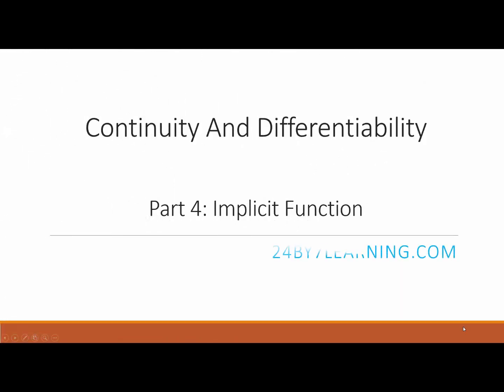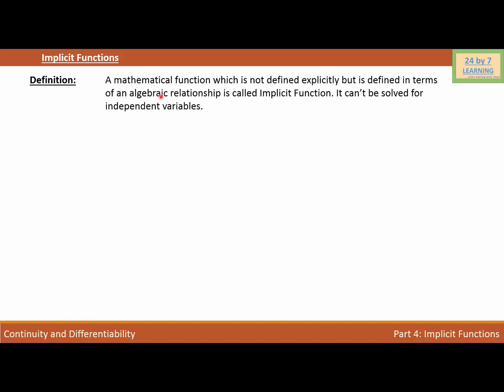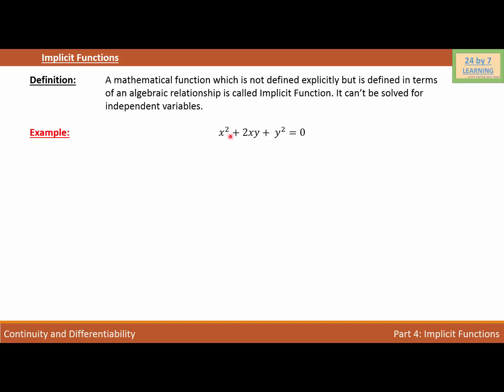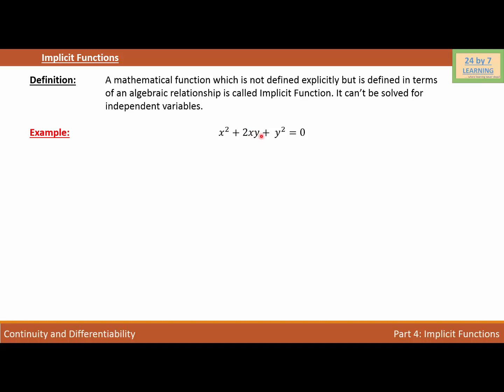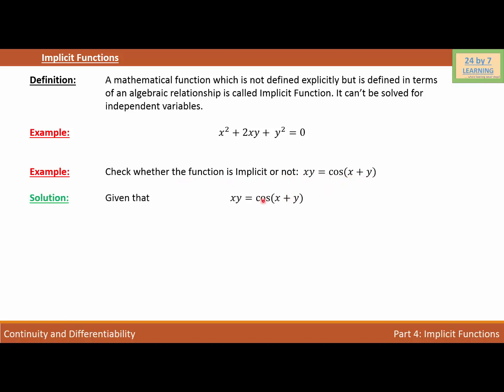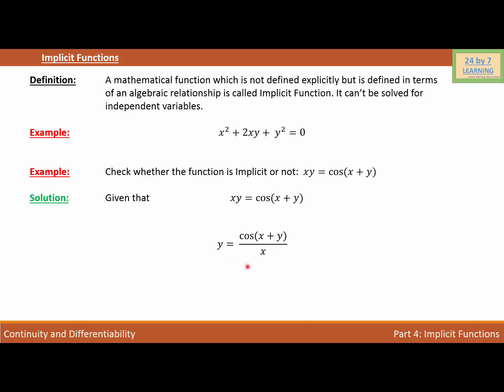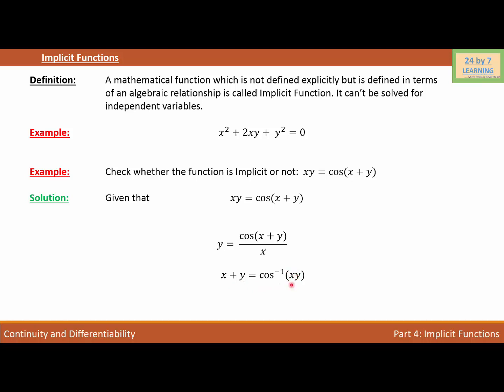Implicit Functions I Continuity and Differentiability I Grade 12 I Math I 24by7learning.com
Implicit function, Definition of Implicit function, Example of an Implicit function, An Implicit function example